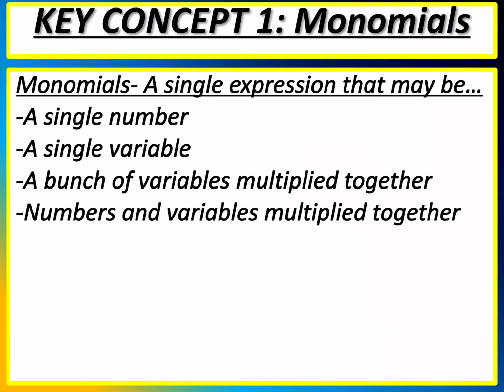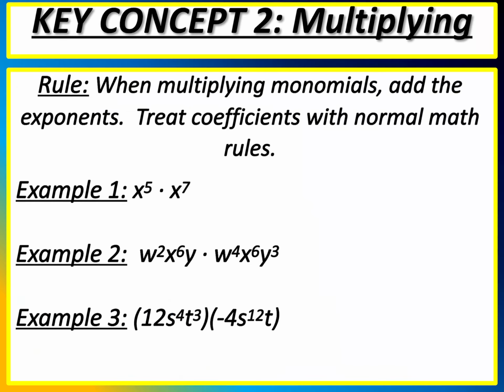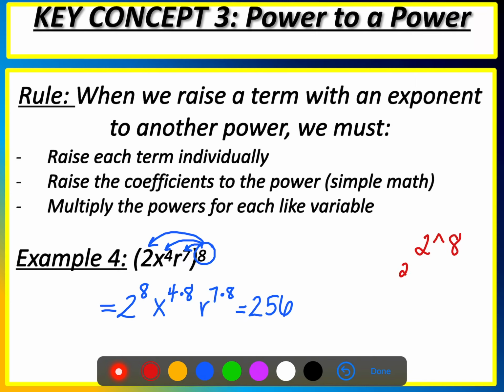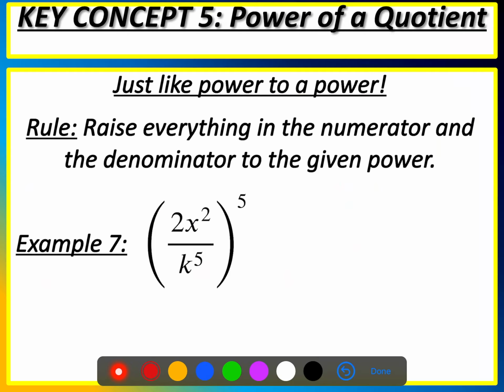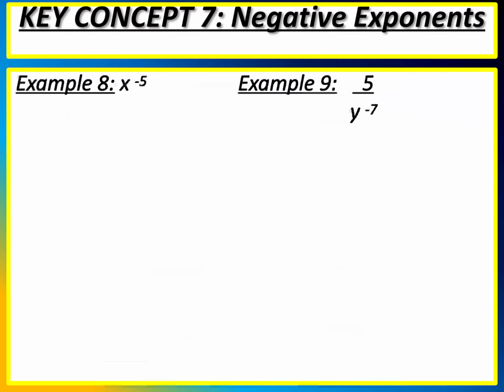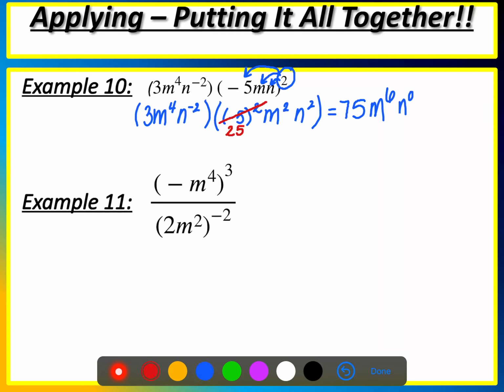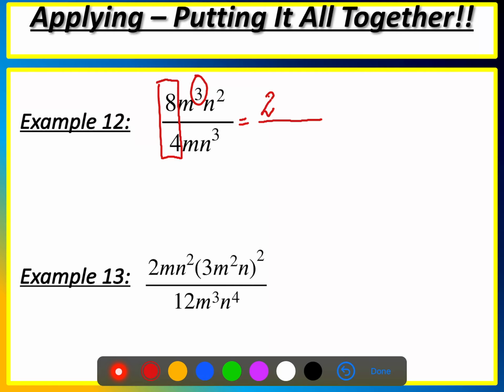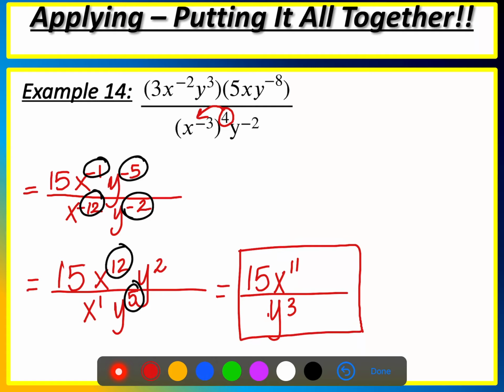Unit 6.1 Exponent Rules